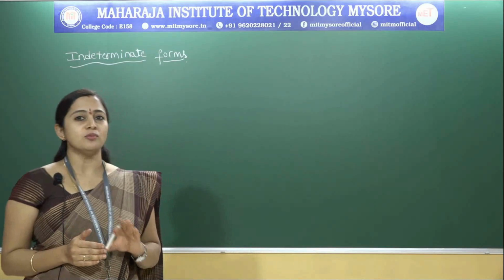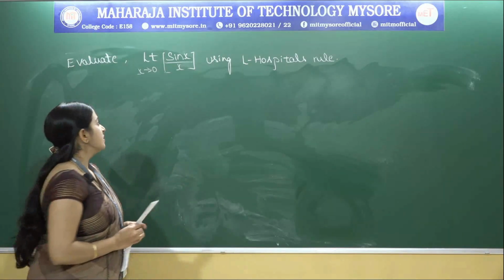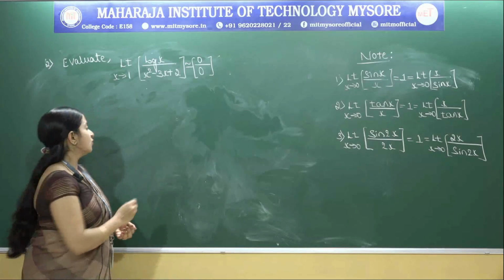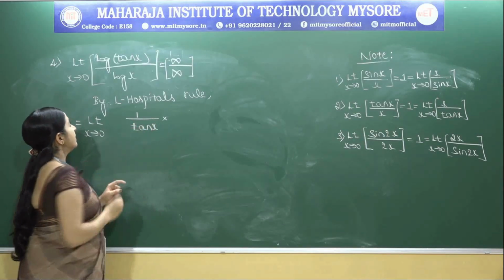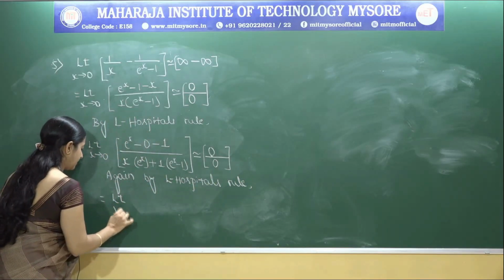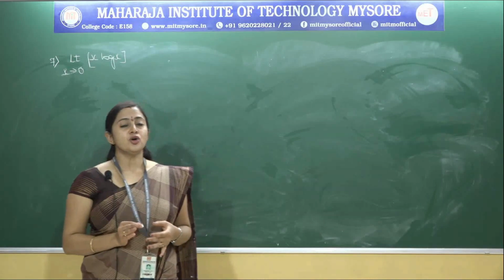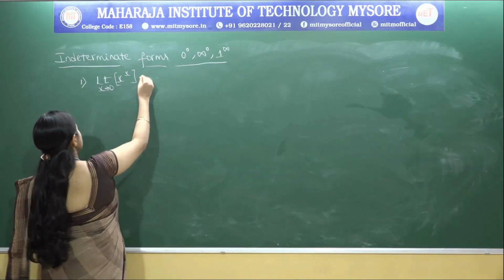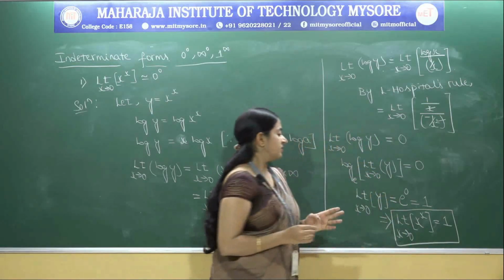INDETERMINATE FORMS 1